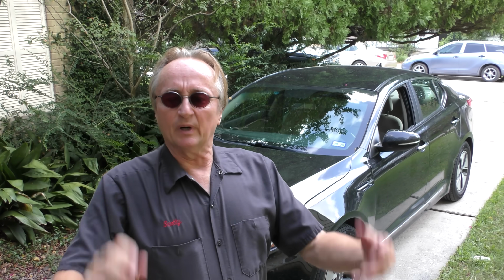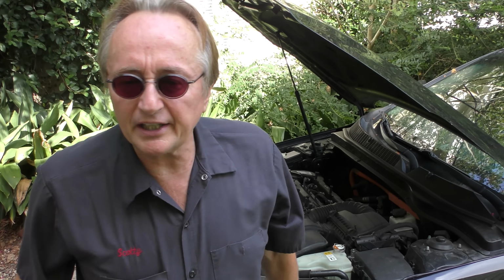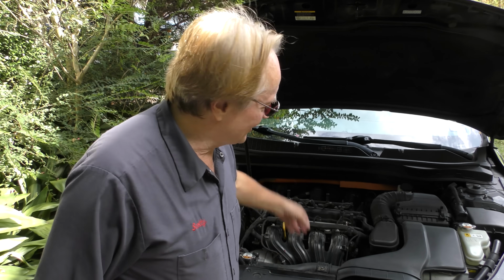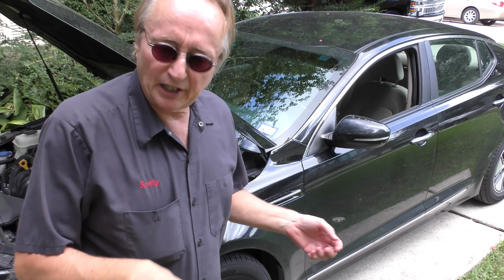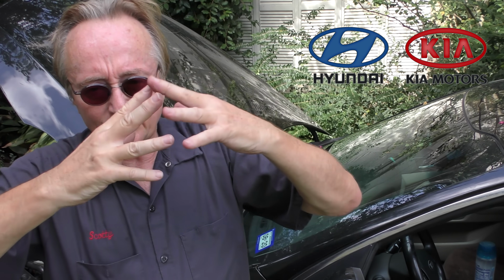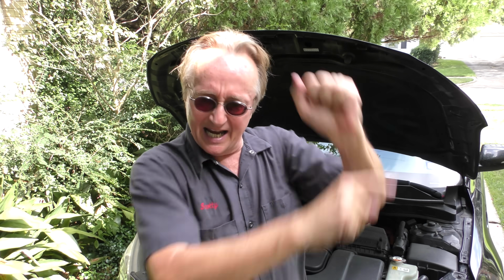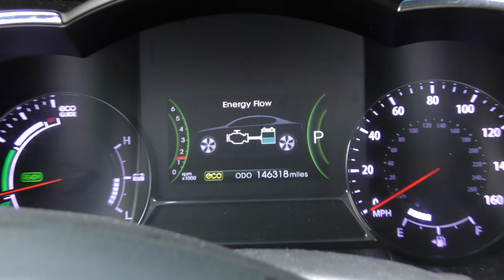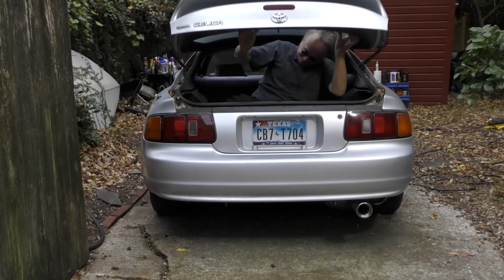Avoid This Car Like the Plague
I Just Found the Worst Car Ever Made, DIY and car review with Scotty Kilmer. The worst used cars to buy. Kia Optima hybrid review. The most unreliable cars to buy used. Unreliable cars you should stay away from. Worst used cars to avoid. Never buy these cars. Unreliable used cars that are money pits. Used car buying guide and tips. Bad cars to buy. Car Advice. DIY car repair with Scotty Kilmer, an auto mechanic for the last 52 years.

⬇️Scotty’s Top DIY Tools:
1. Bluetooth Scan Tool
2. Mid-Grade Scan Tool
3. My Fancy (Originally $5,000) Professional Scan Tool
4. Cheap Scan Tool
5. Dash Cam (Every Car Should Have One)
6. Basic Mechanic Tool Set
7. Professional Socket Set
8. Ratcheting Wrench Set
9. No Charging Required Car Jump Starter
10. Battery Pack Car Jump Starter

⬇️ Things used in this video:
1. Common Sense
2. 4k Camera
3. Camera Microphone
4. Camera Tripod
5. My computer for editing / uploading

►Here's our weekly video schedule:
Tuesday: Auto repair video
Wednesday: Viewers car mod show off
Thursday: Viewer Car Question Video AND Live Car Q&A
Friday: Auto repair video
Saturday: Second Live Car Q&A
Sunday: Viewers car show off